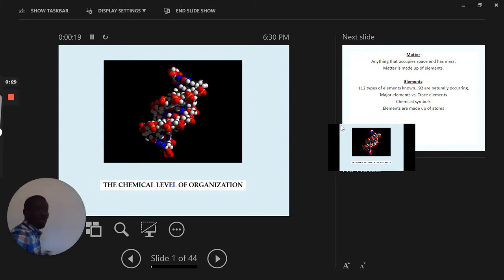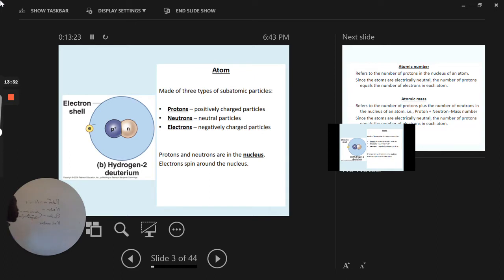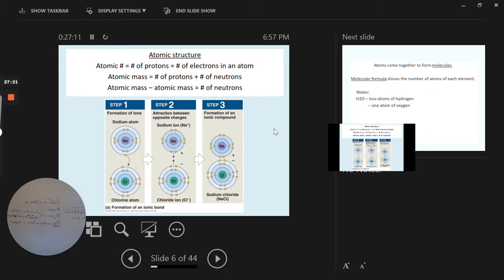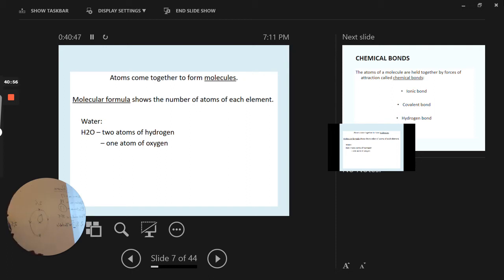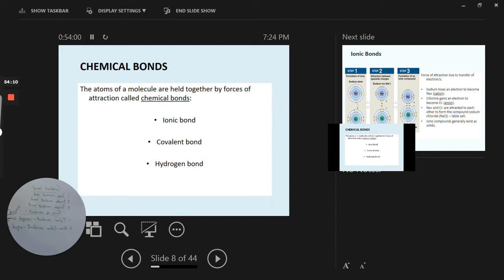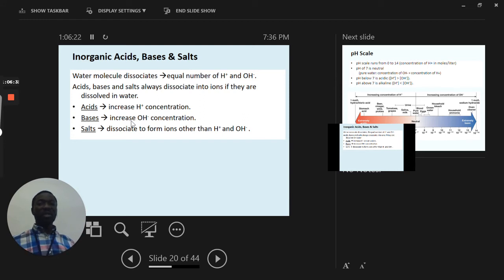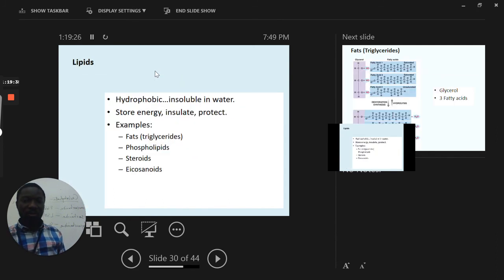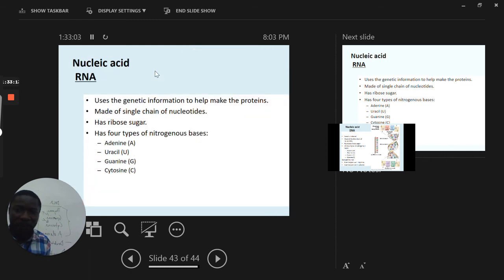Chapter 2 - Chemical Level of Organization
Anatomy and Physiology Chapter 2